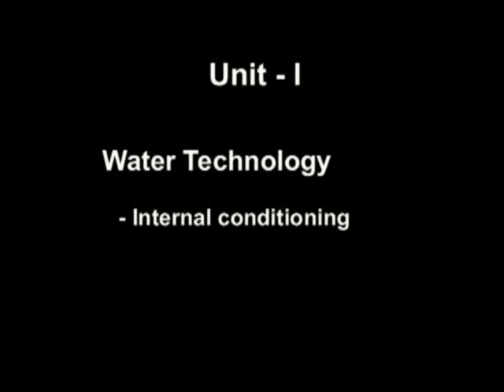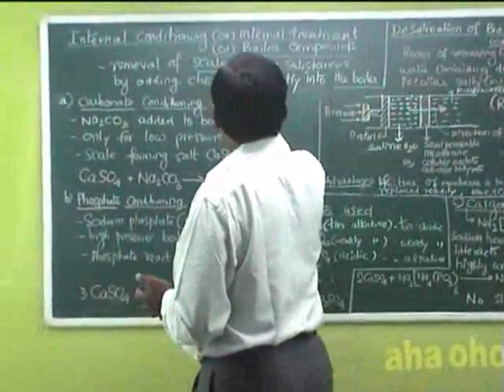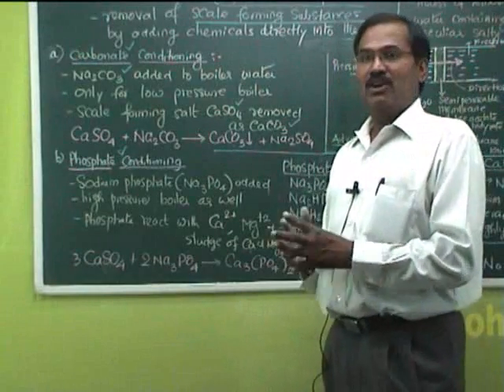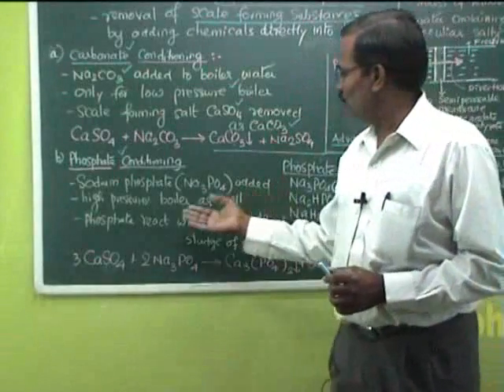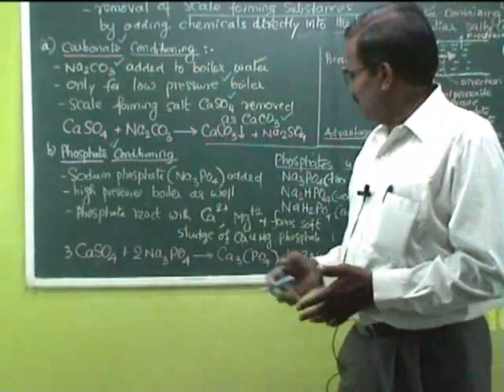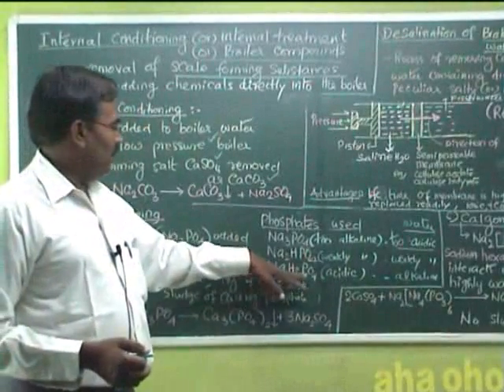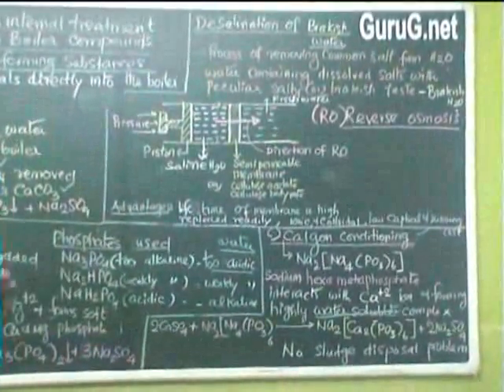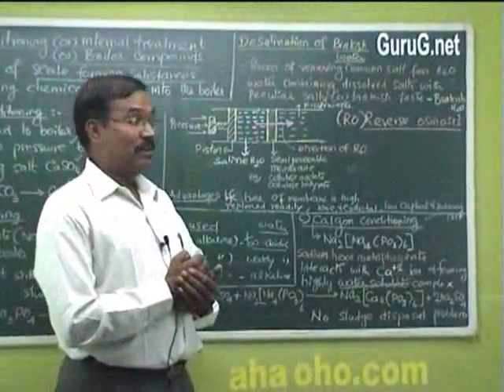Unit-1 Water Technology (Internal Conditioning) - Chemistry